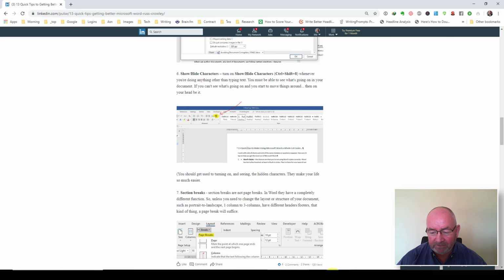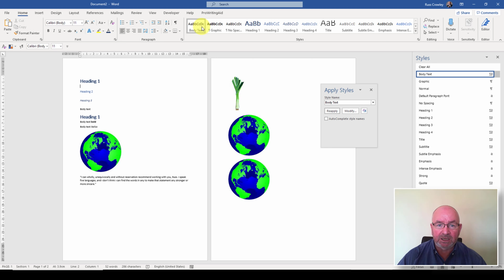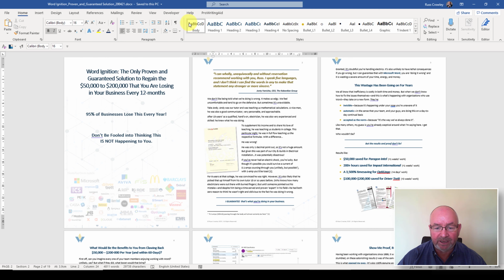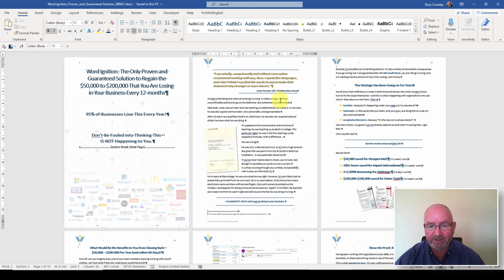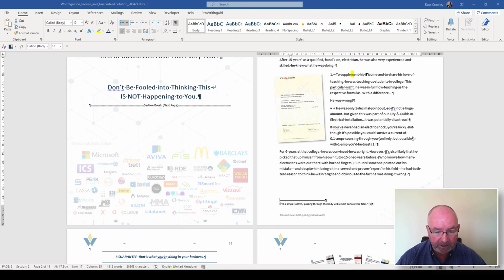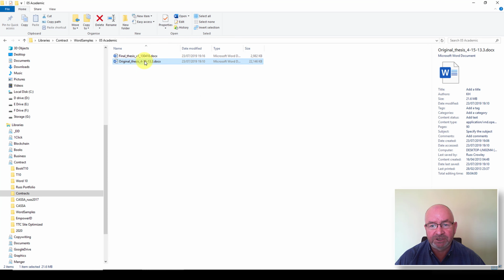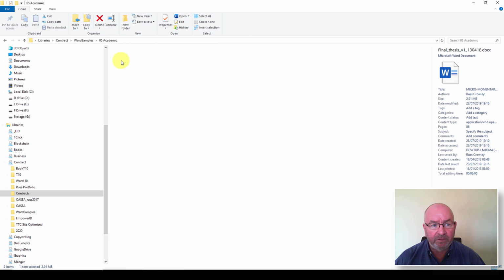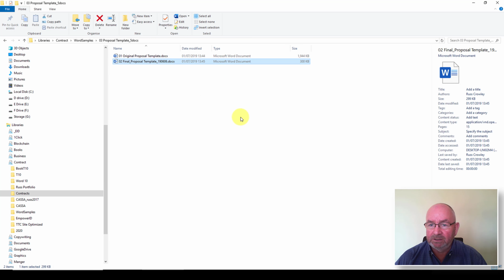06 Show Hide characters